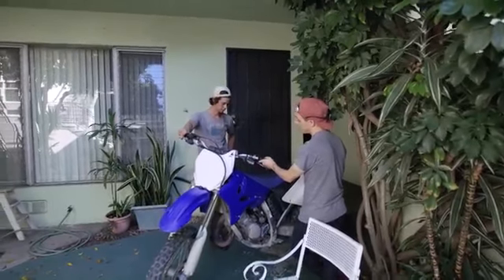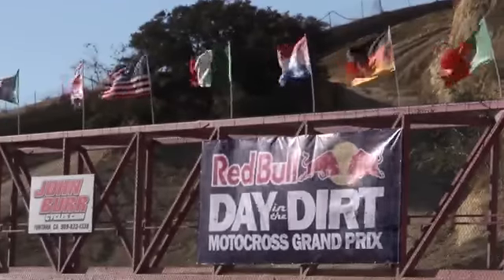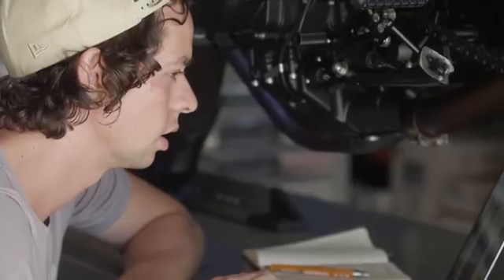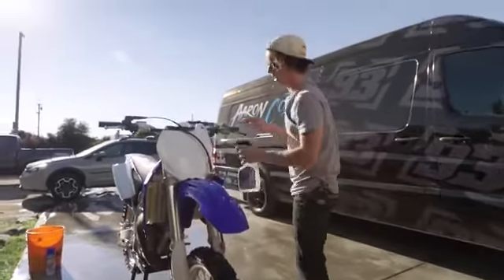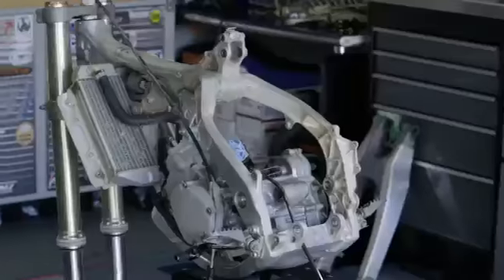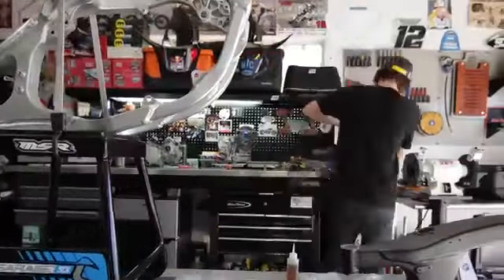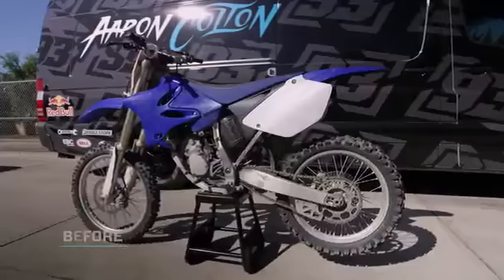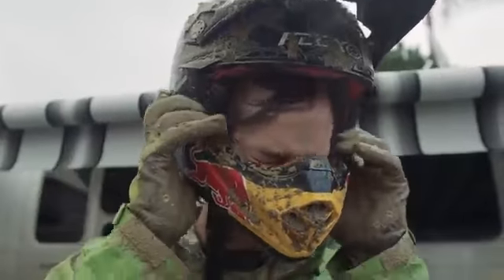Project Two-Stroke Pt 1: rebuild yz125 2006